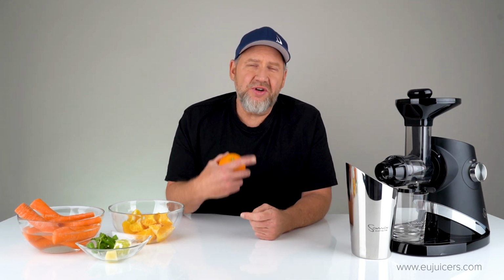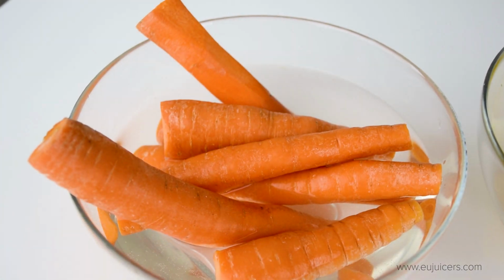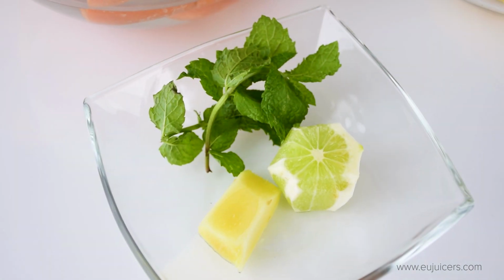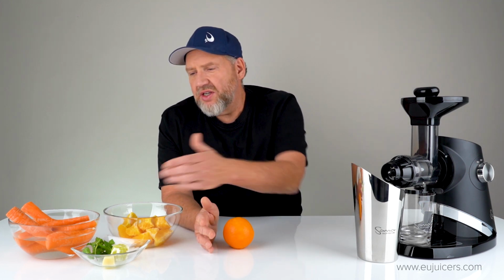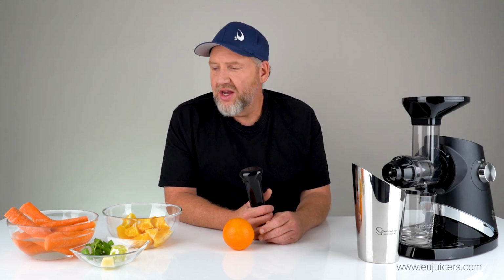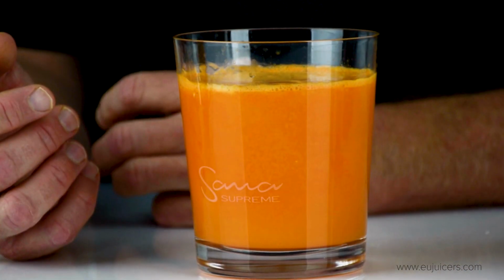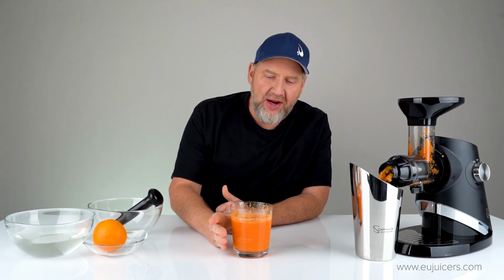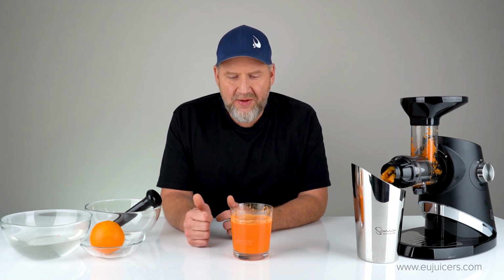Boosted orange juice recipe with the Sana 727 juicer.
Orange juice doesn't have to be boring.  See how adding extra ingredients can change orange juice into something really special.

Recipe:
400g oranges
400g carrots
1/2 lime
piece of ginger
mint leaves